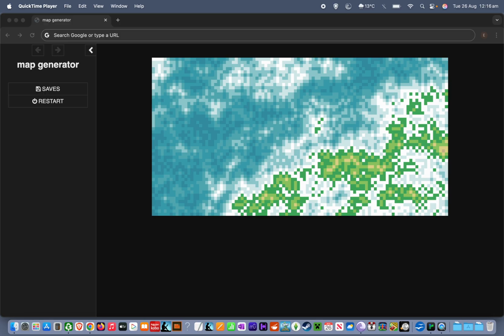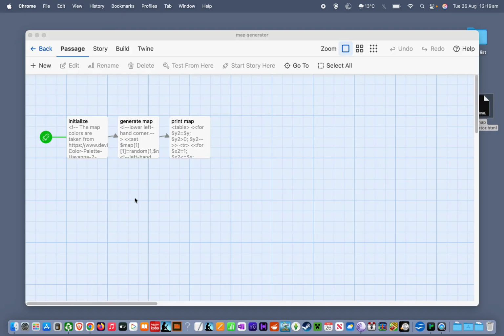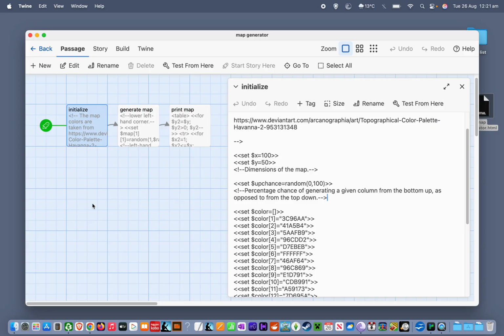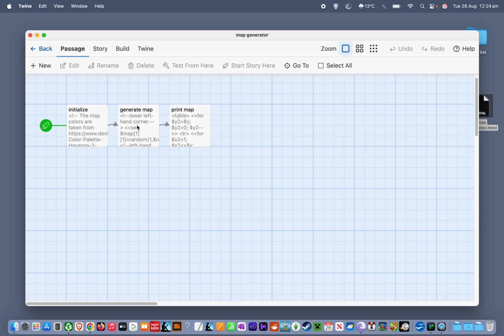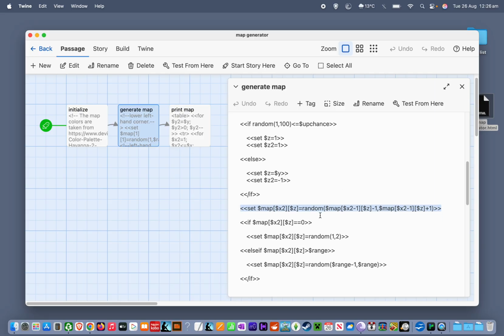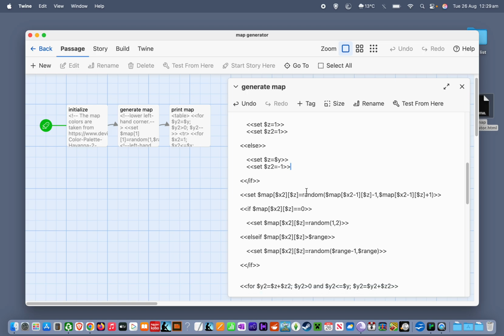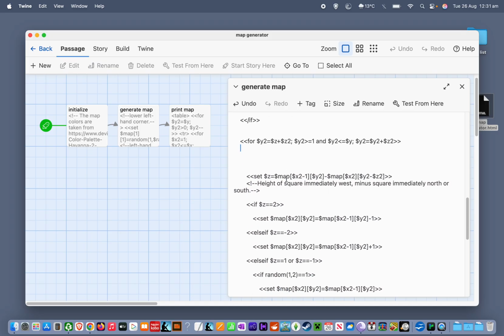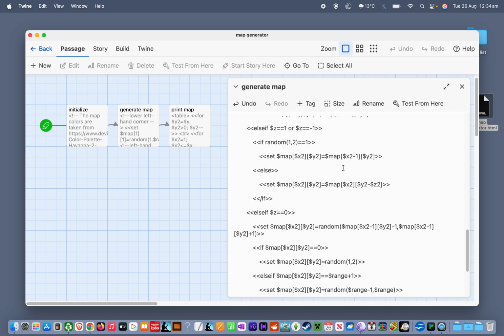313: Improved map generator